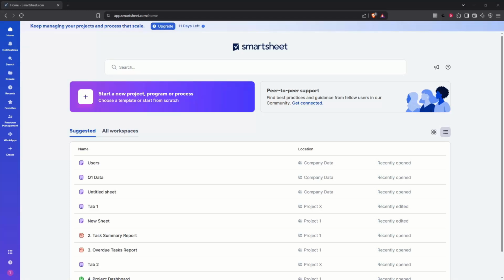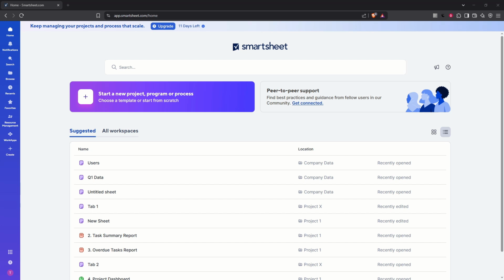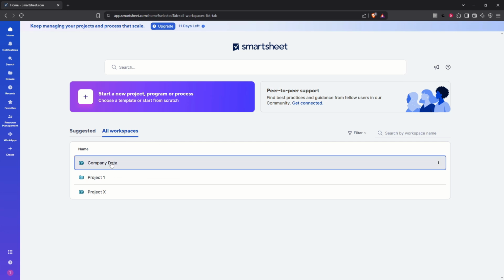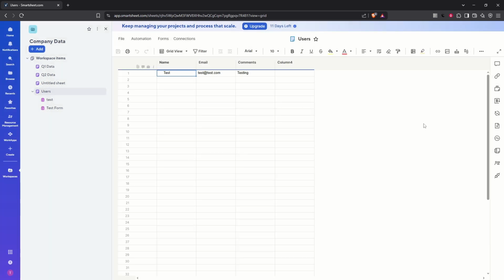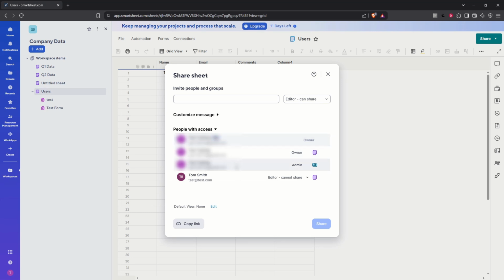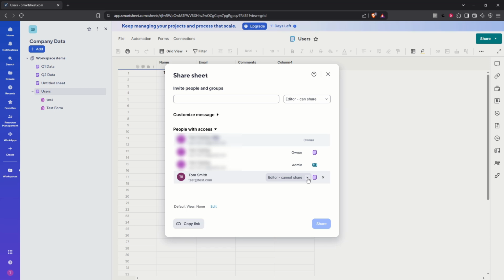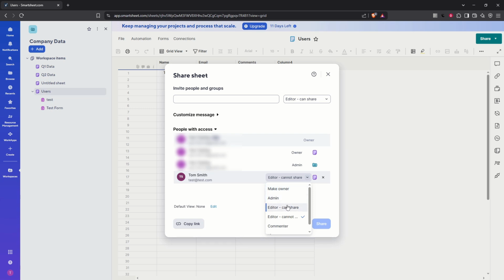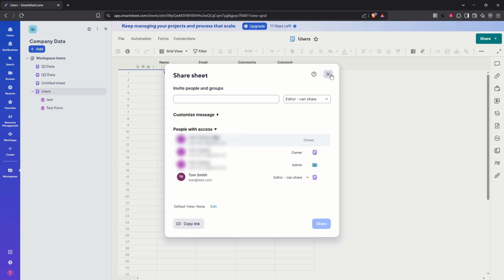How to Change Permissions on Smartsheet [2025 Full Guide]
In today's video we will show you smartsheet,smartsheet how to,smartsheet tutorial,smartsheet training,smartsheet beginners guide,how to use smartsheet,how to send message from smartsheet to slack,how to use smartsheet for project management,how to use smartsheet youtube,how to change ownership of a sheet in smartsheet,smartsheet project management,how to manage users in smartsheet,smartsheet demo,smartsheet control center,how to manage groups in smartsheet,smartsheet tutorials